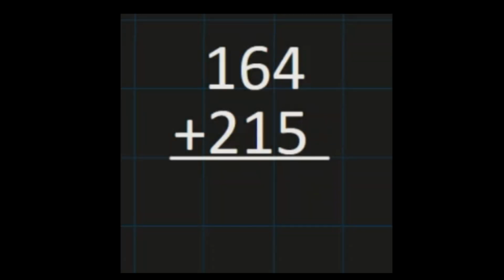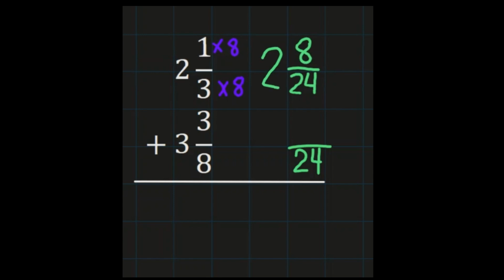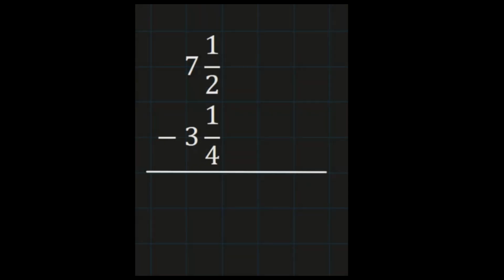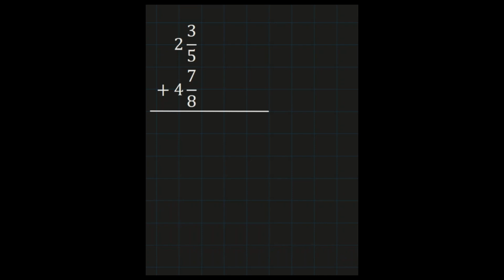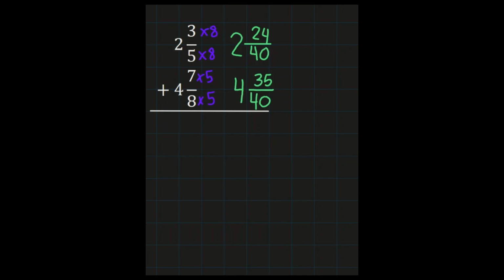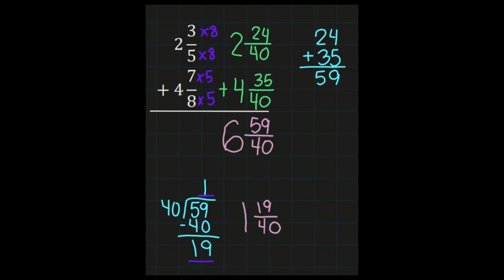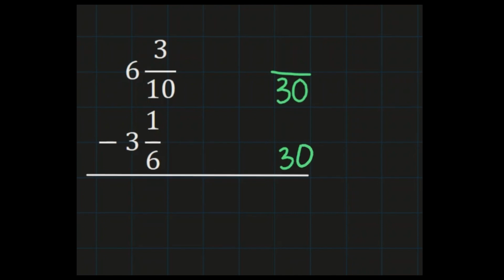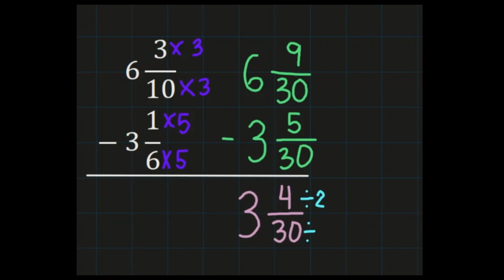How to Add and Subtract Mixed Numbers | Add and Subtract Mixed Numbers with Unlike Denominators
Welcome to How to Add and Subtract Mixed Numbers | Add and Subtract Mixed Numbers with Unlike Denominators by Ziva Math.  In this video I demonstrate the steps for adding and subtracting mixed numbers with unlike denominators including problems where you need to simplify and change an improper fraction to a mixed number.  This video is great if you are looking for a review of adding and subtracting mixed numbers, are new to adding and subtracting mixed numbers, or are trying to help your student.

00:00 Introduction
00:44 Adding Mixed Numbers
2:33 Subtracting Mixed Numbers
3:52 Adding Mixed Numbers with Converting Improper Fractions to Mixed Numbers
7:07 Subtracting Mixed Numbers with Simplifying Fractions